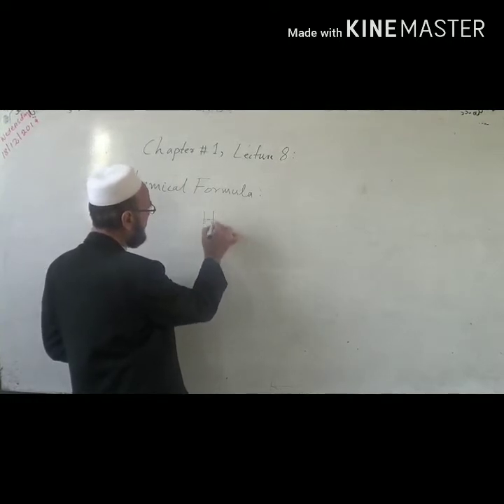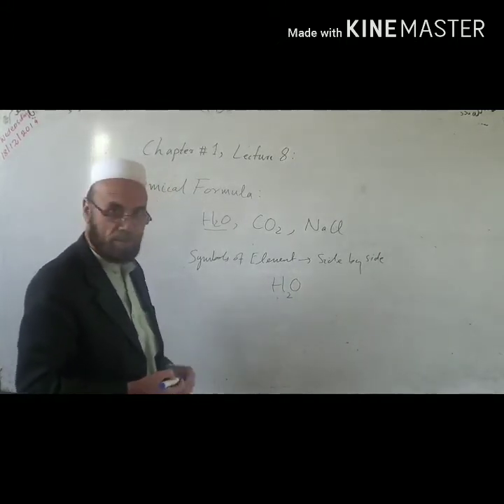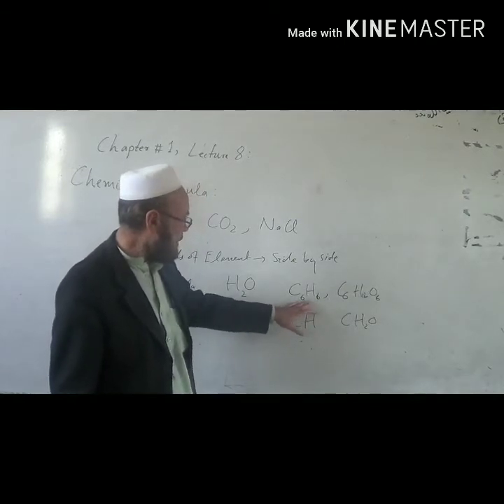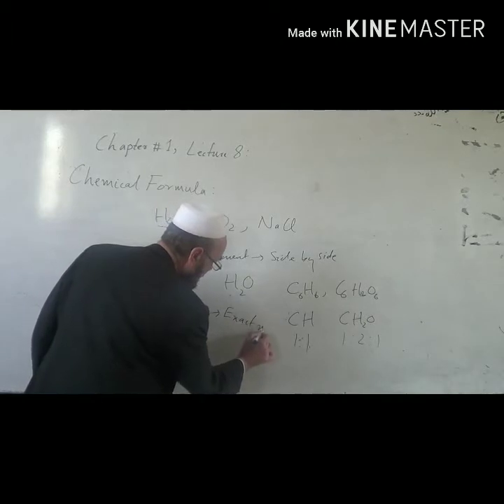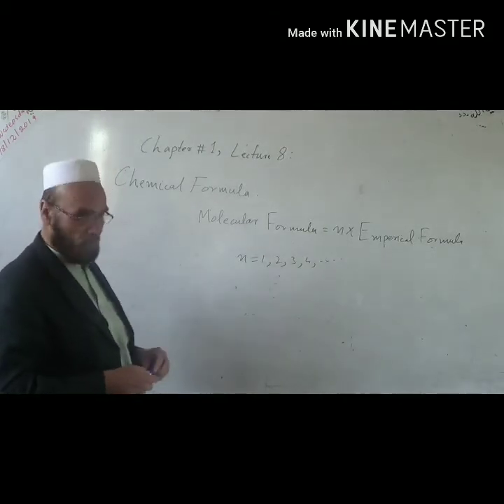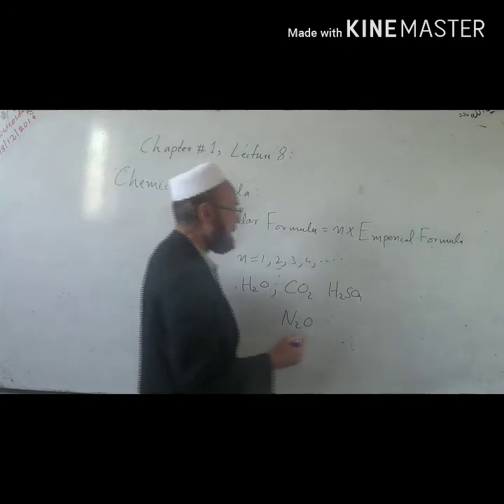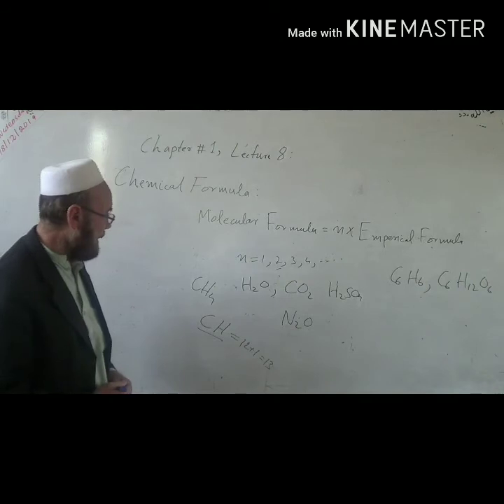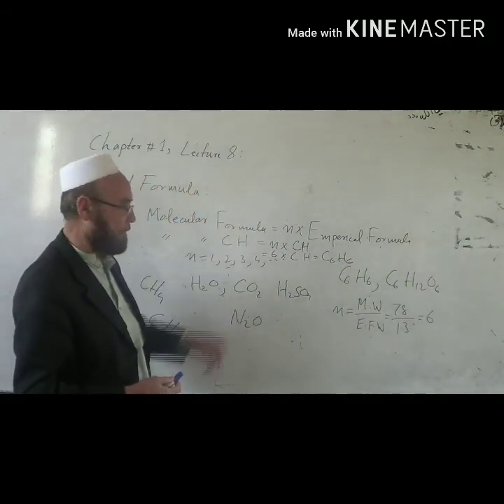9th-Chem : Emperical and Molecular Formulas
Emperical formula tells us about types and ratio of atoms whereas Molecular formula tells us about types, rstio and exact number of atoms in a molecule.